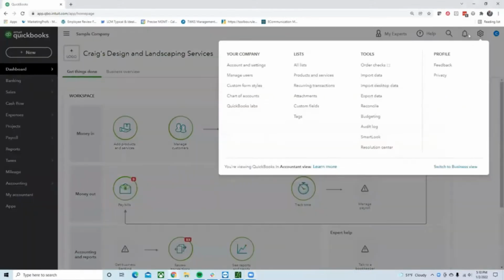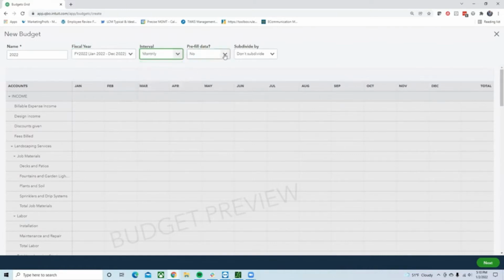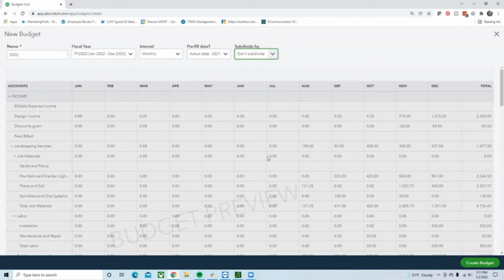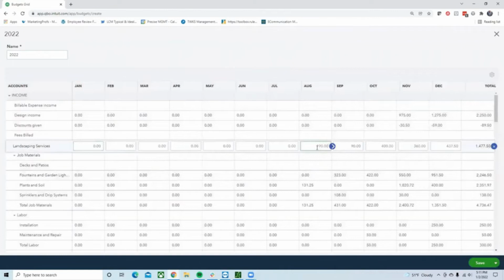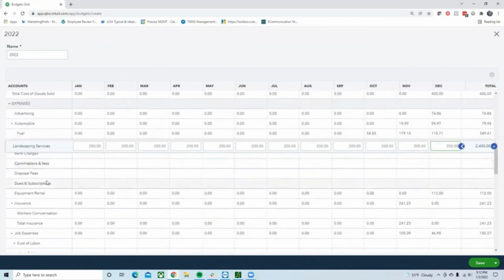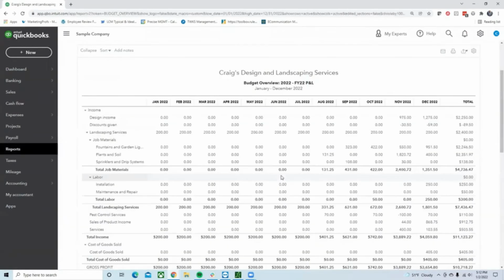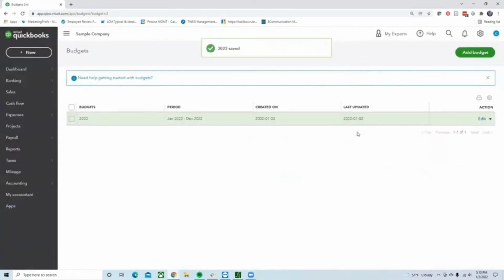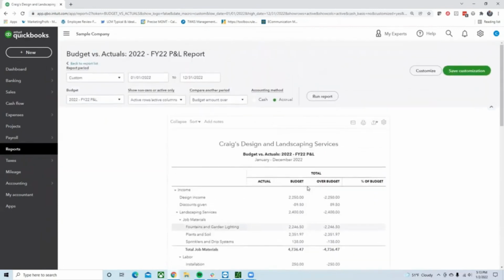Precise MGMT QuickBooks Minute - How To Set Up Budgets in QuickBooks Online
On this video we'regoing to talk about how to setup budgets in QuickBooks which is very important going into 2022.
Go here to get more QuickBooks tips and demos and discover how to grow your business: